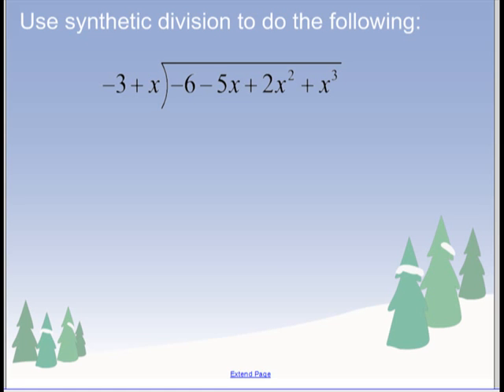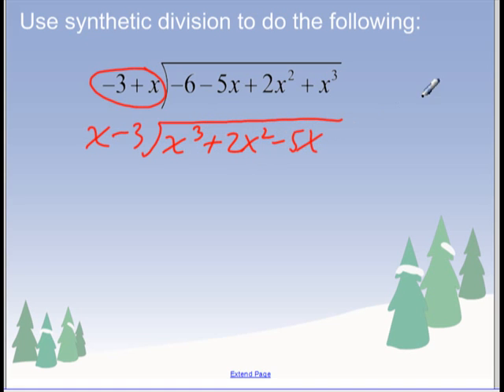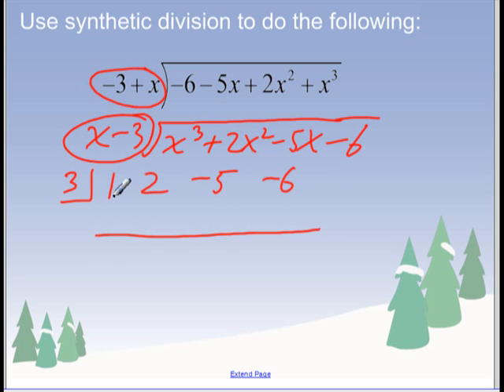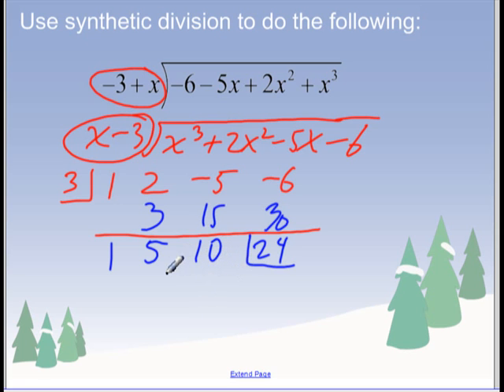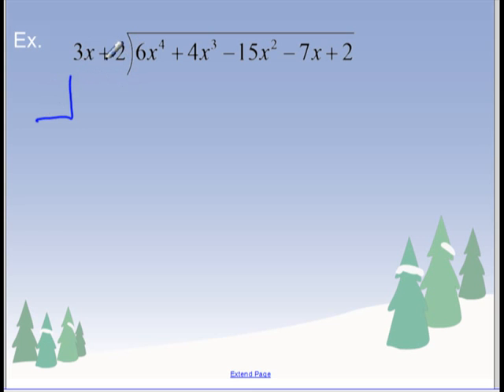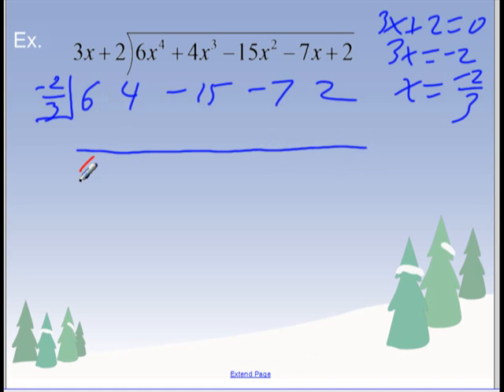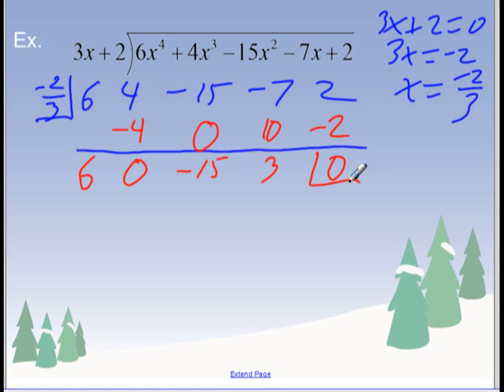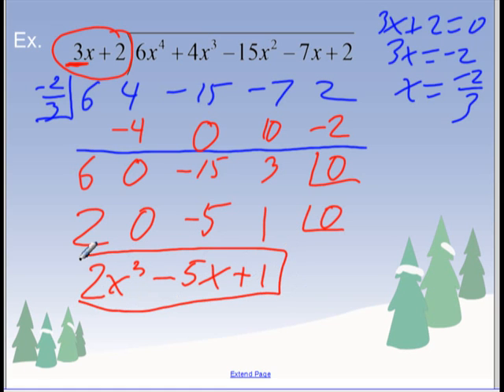2-4 Synthetic Division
Precalculus section 2-4: Synthetic division of polynomials